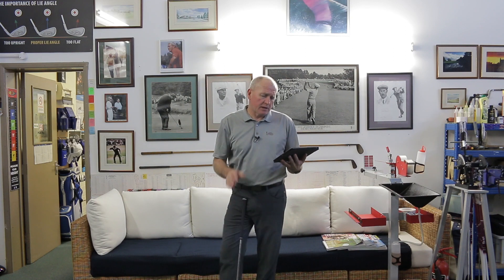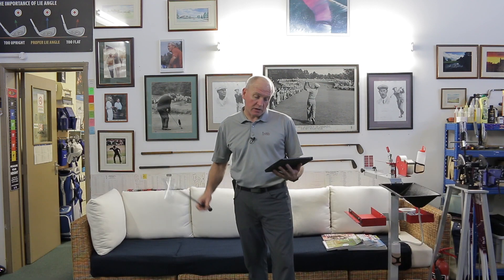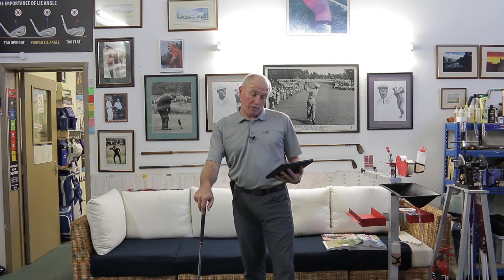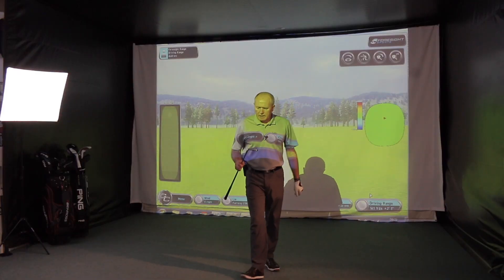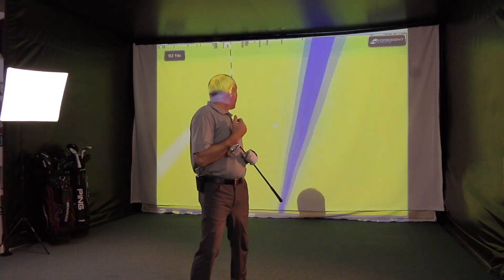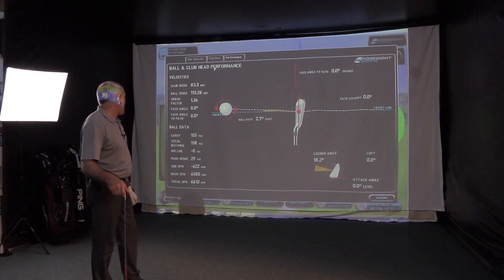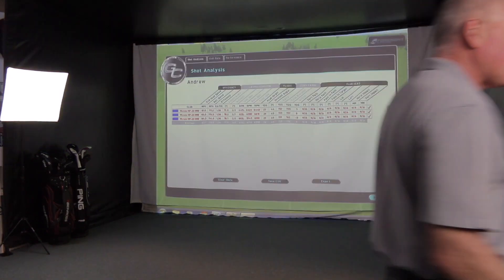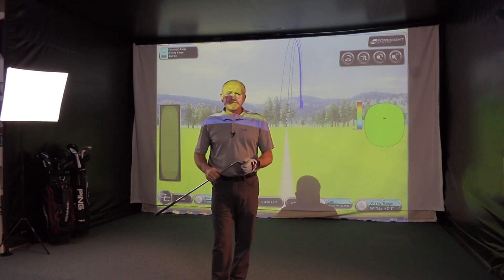Mizuno MP-20 HMB Iron Review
Mizuno MP-20 HMB Iron Review with Andrew Ainsworth.
To buy this amazing set of Irons go